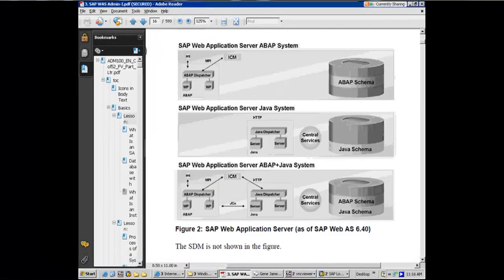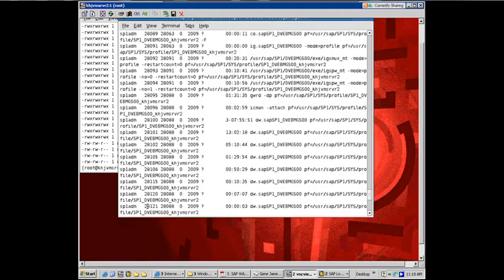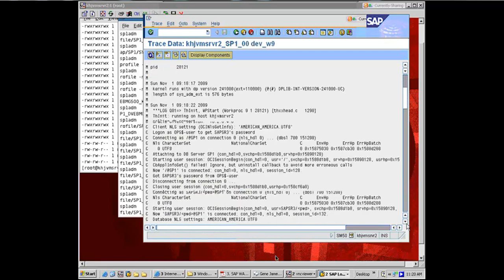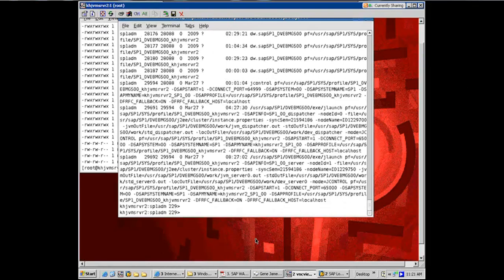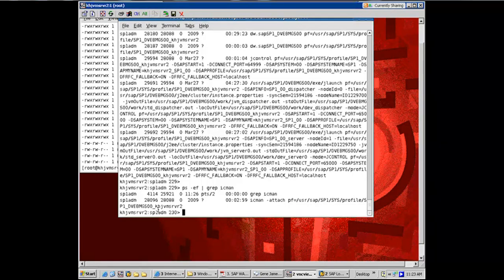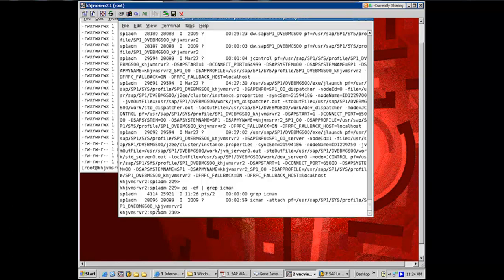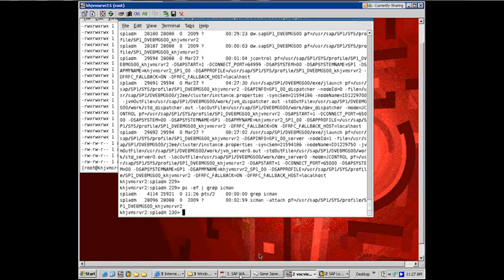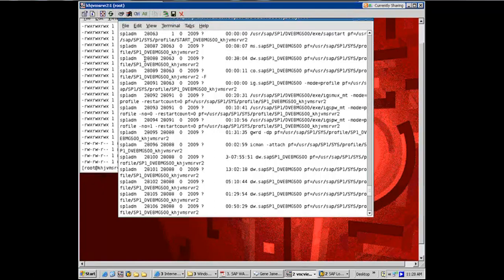SAP Basis Training video: DEMO 02 - 06/17